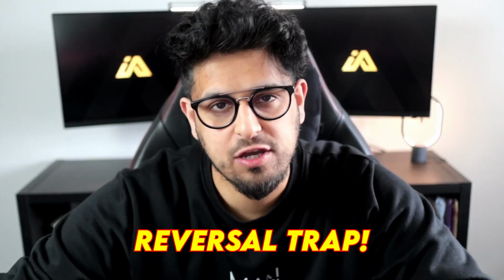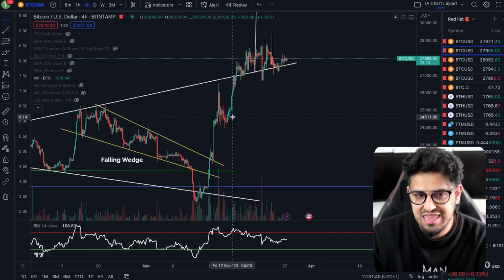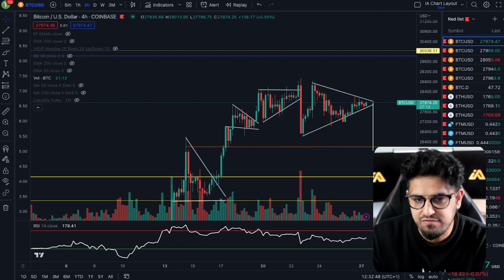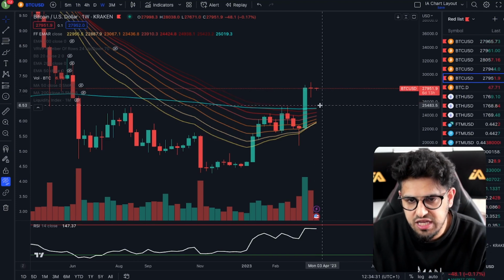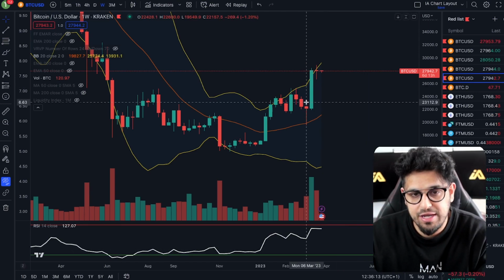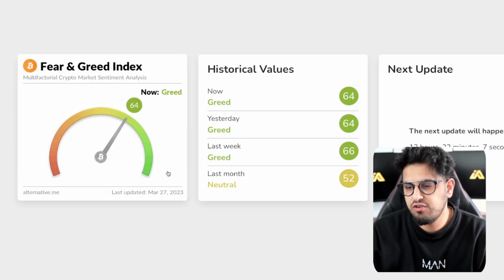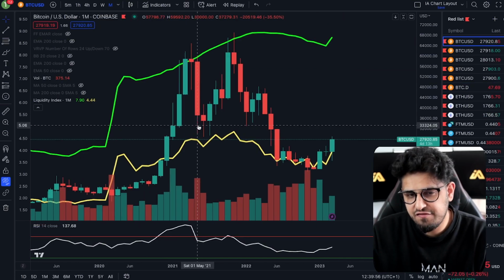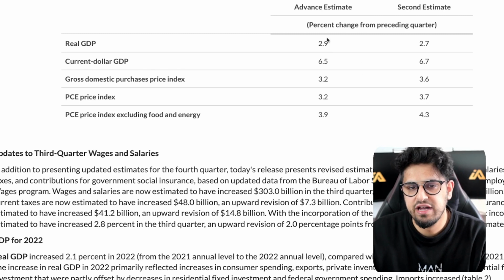BITCOIN!! Don't Be the PERSON Who Falls for THIS!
🟢 SKILLSHARE: I'M GIVING AWAY MY TECHNICAL ANALYSIS COURSE FOR FREE

🤑 BINANCE: EARN 100USDT FOR MAKING A $10 TRADE!

FREE DOWNLOADS
🟢 I'M GIVING AWAY MY TECHNICAL ANALYSIS COURSE FOR FREE